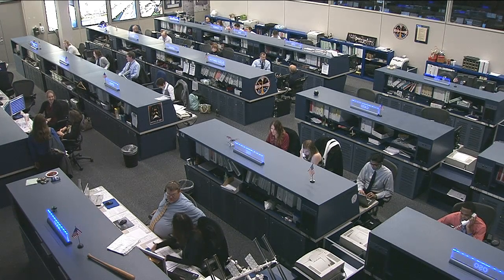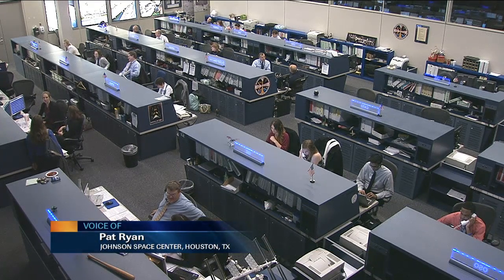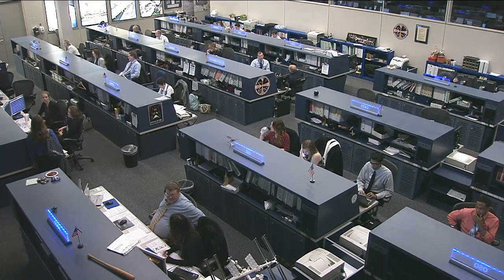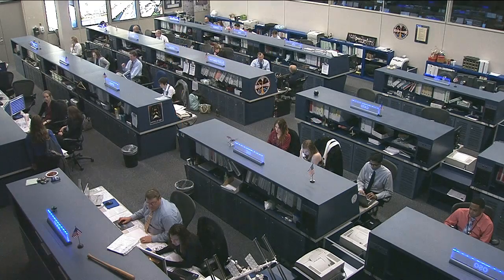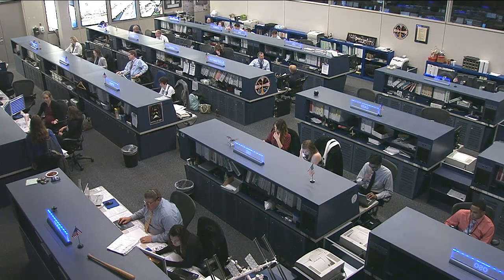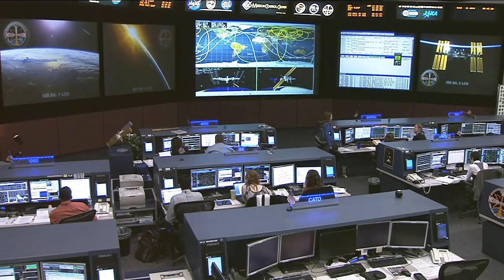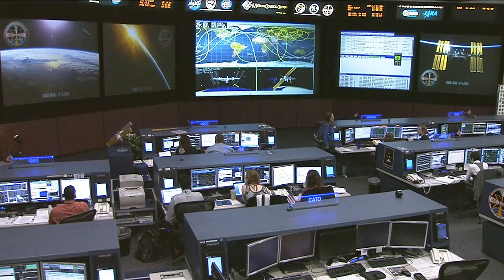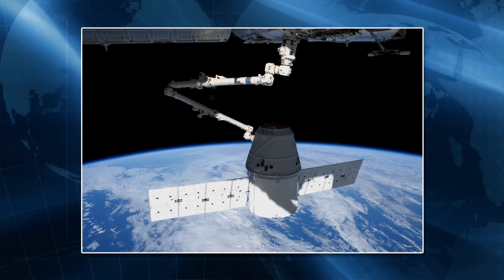ISS Update - Feb. 26, 2013